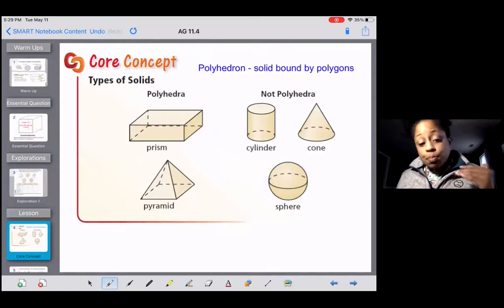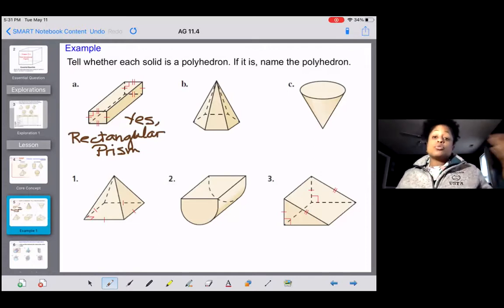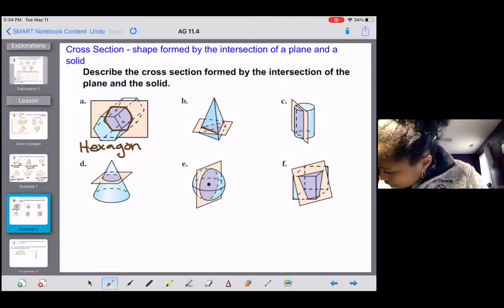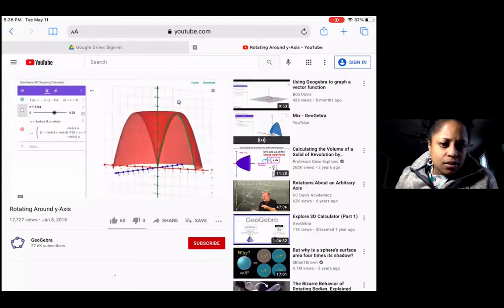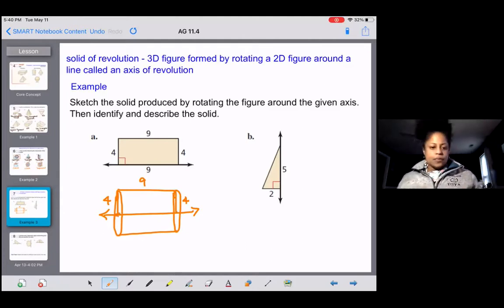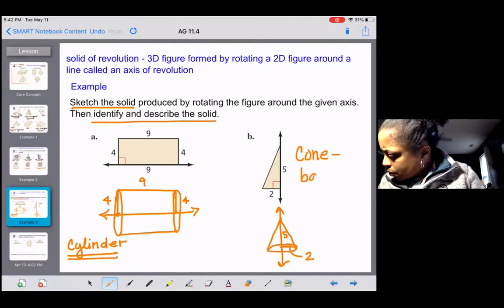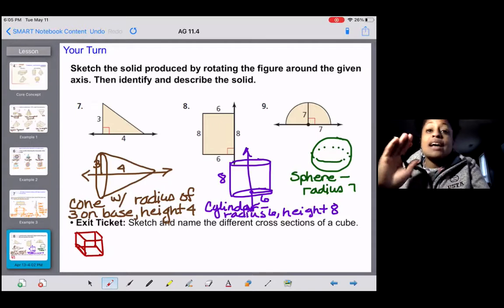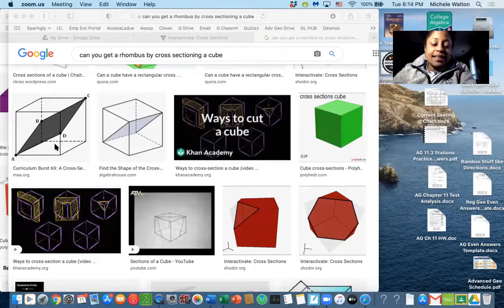AG 11 4 Video